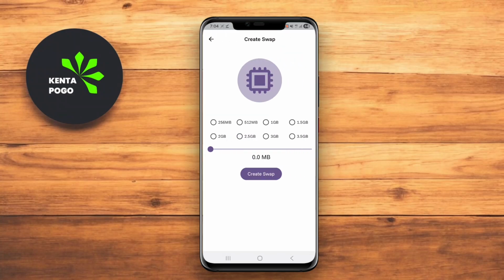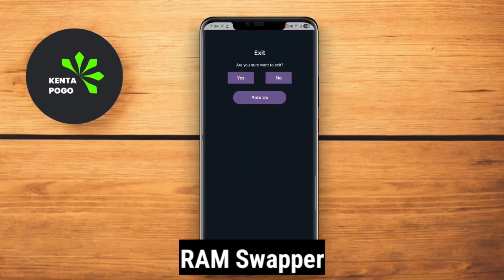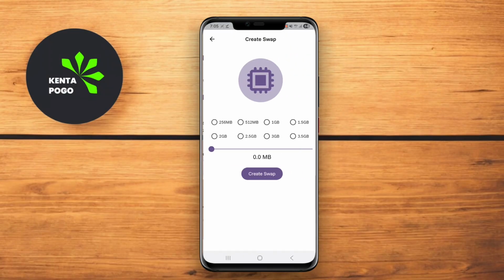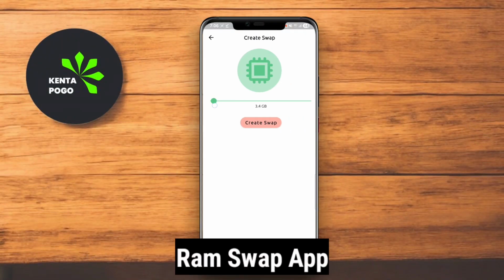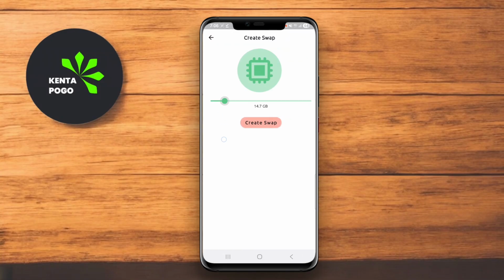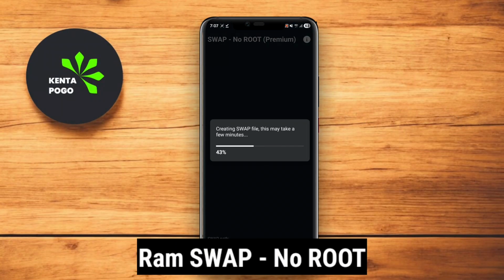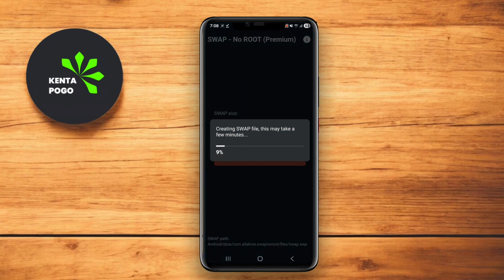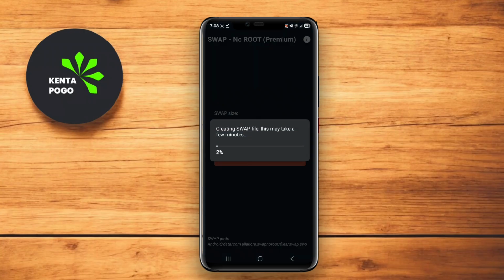3 Best Free Ram Swap Apps for Android 2026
This video highlights the 3 best Ram Swap apps for Android that help improve device performance by creating virtual memory and optimizing RAM usage. Whether you need smoother multitasking, better gaming performance, or faster app switching, these apps provide effective solutions to extend your phone’s capabilities. Perfect for users who want to maximize efficiency and keep their Android devices running smoothly in 2026.